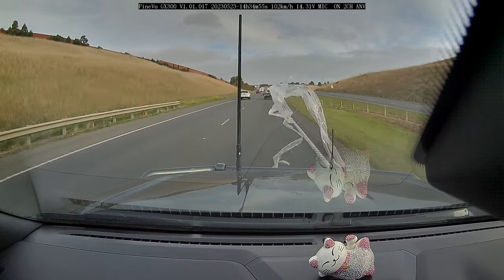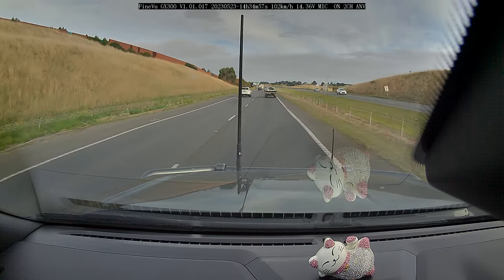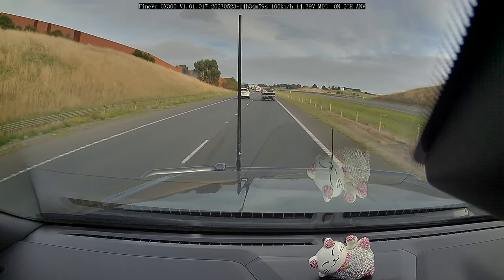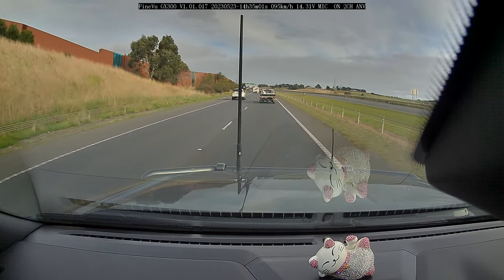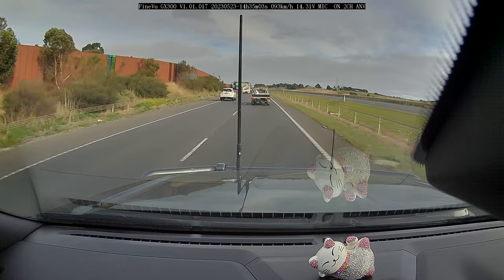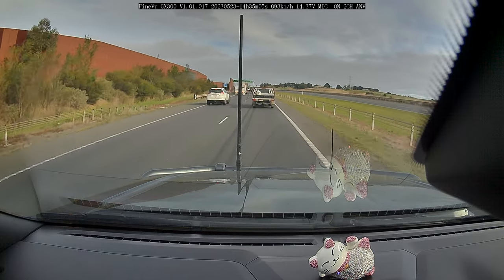Geelong Ring Road Belmont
This Muppet has a lot of loose stuff in the back of his ute. The plastic blew out of his ute, onto the DRIVER'S side of my windscreen. It wrapped itself around the roof tray and was flapping madly. Fortunately, the driver of the ute decreased his speed by 25 Km/h, which was enough for the plastic to hang down the driver-side door of my car, so I wound down the window and pulled it inside my car. Notice the ute driver waved 👋🏻👋🏻 twice to acknowledge/say sorry for what had happened.  I am just glad that the sign on the left side of his tray, which was flapping around, didn't also fly out.